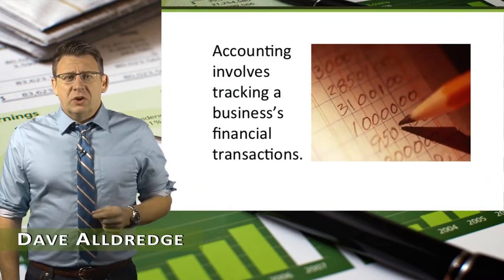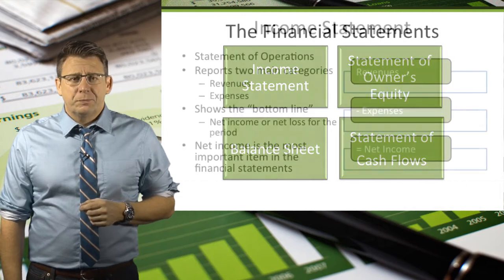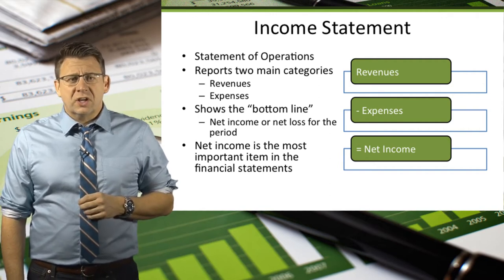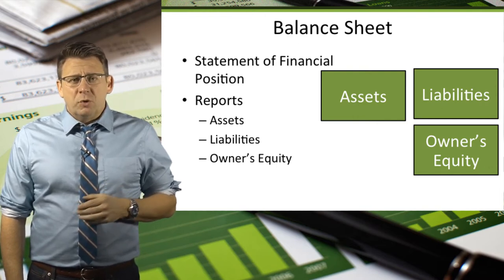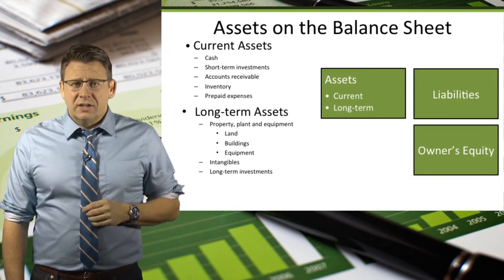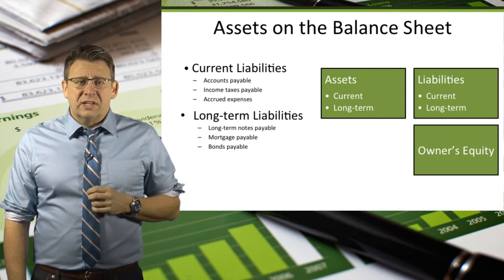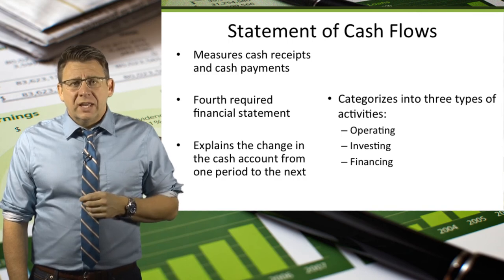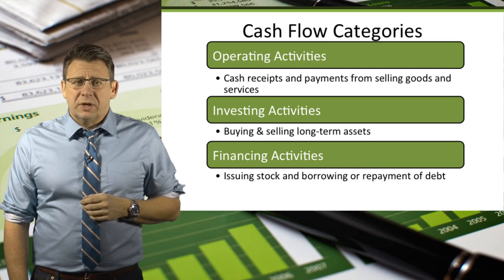Interpreting Financial Statements (Sole Proprietorship)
Financial statements are the output of financial accounting.  You will learn more about financial statements in later videos.  This video is an introduction to financial statements and what the data means.